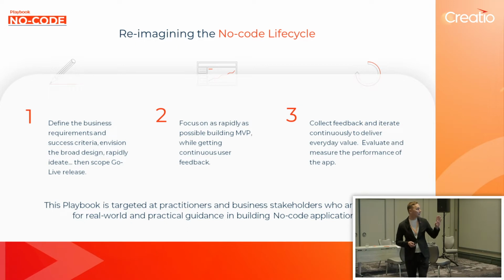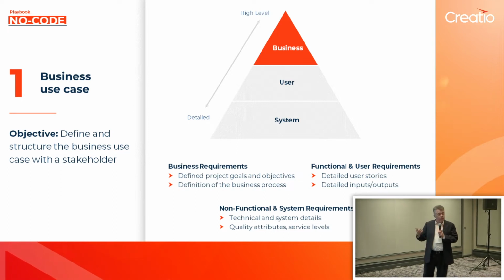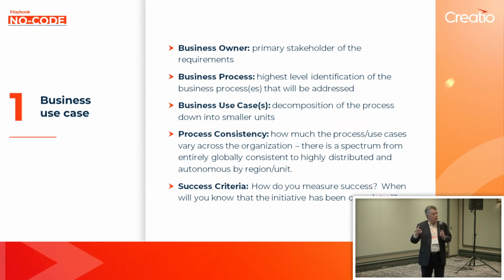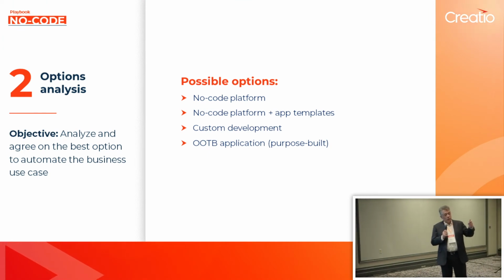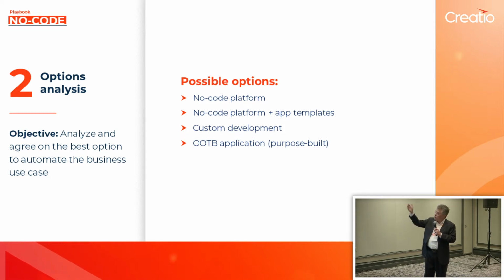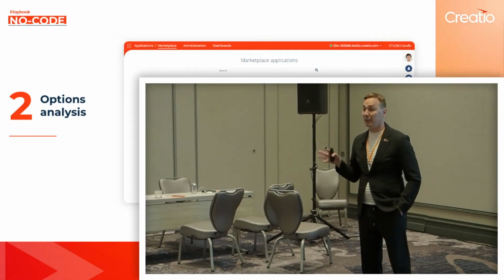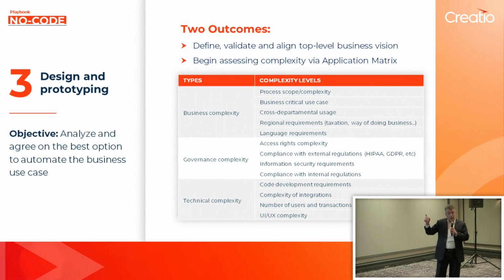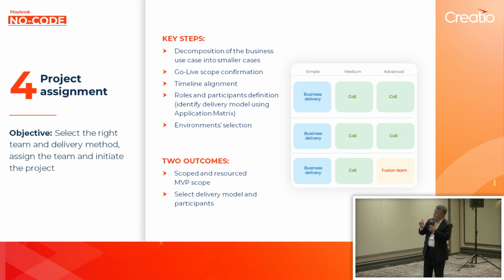Burley Kawasaki. No-Code Playbook: Design Phase | No-Code Days Chicago 2022 | Creatio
No-Code Days: Freedom to Create - Free 2-day conference for operational, IT and digital leaders
on the future of no-code workflow automation and CRM. Learn how no-code can become a game-changer for your business